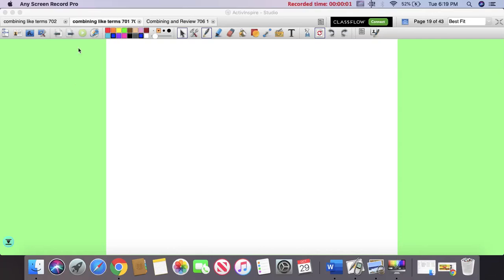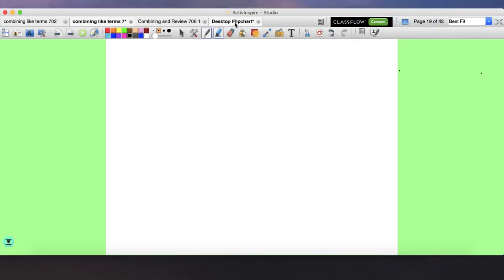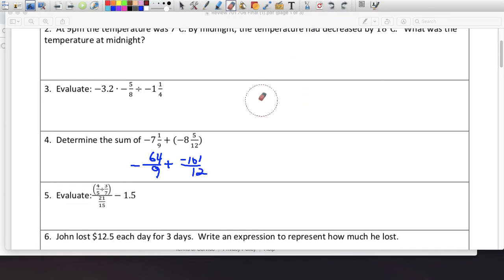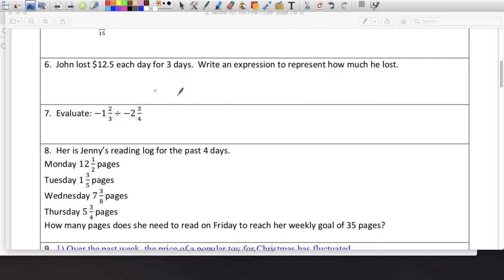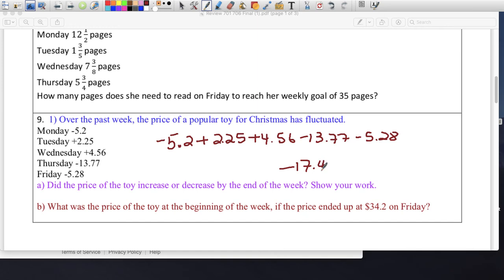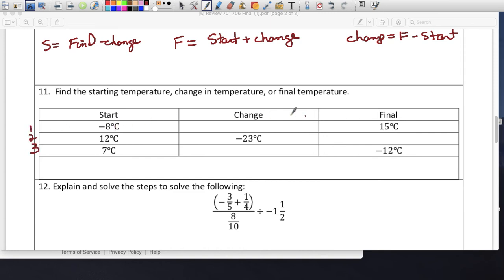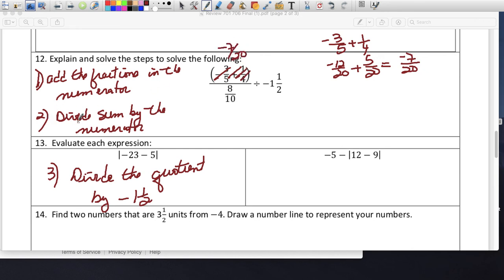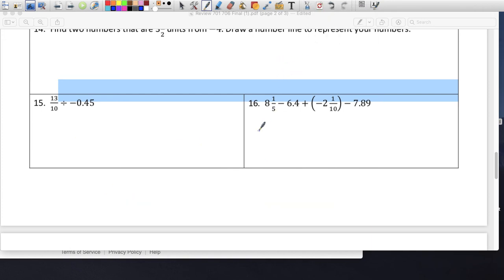Review 701 706 Test Unit 1